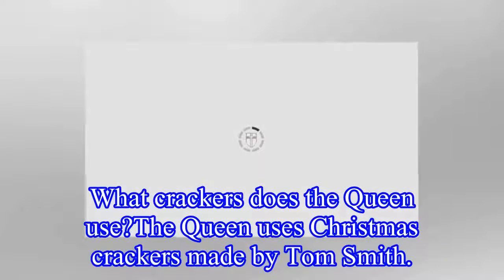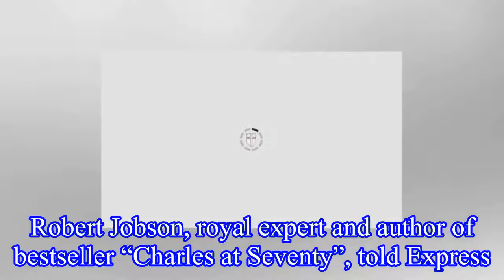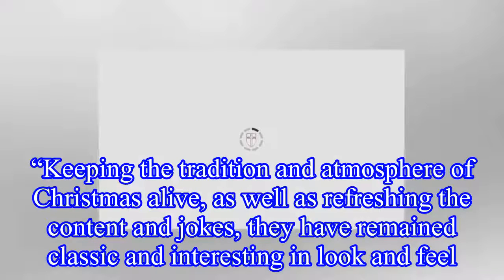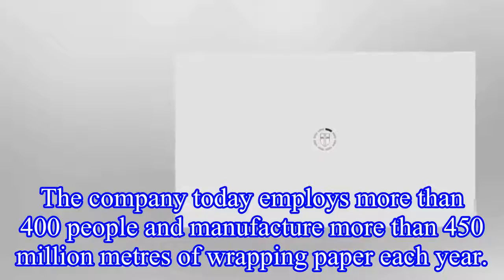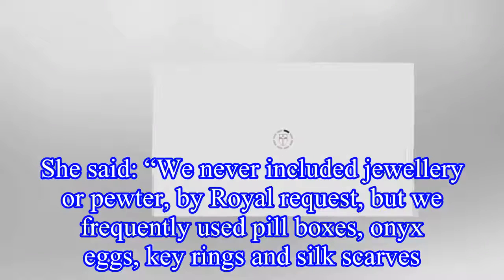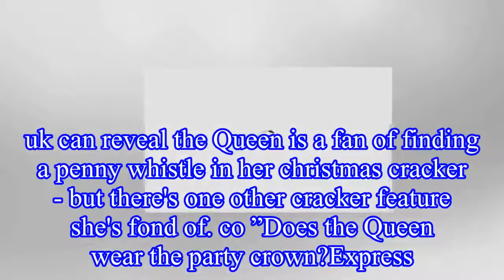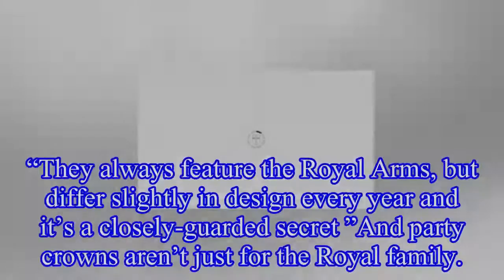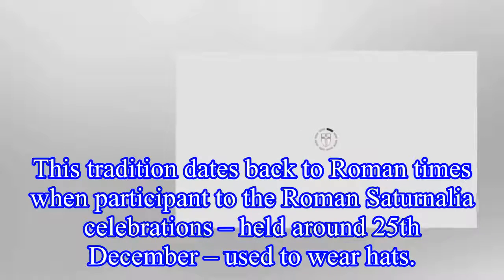Queen's Christmas: What crackers does the Queen use - does she wear the party CROWN?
The Royal family traditionally spends Christmas at Sandringham House and have done so since 1988.
All member of the family will receive Christmas presents today, a tradition dating back to Queen Vict